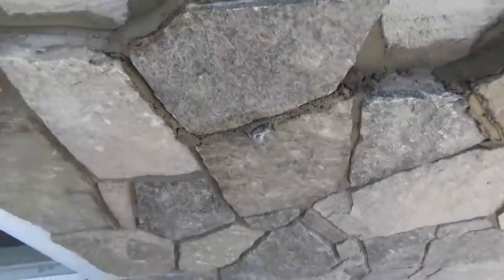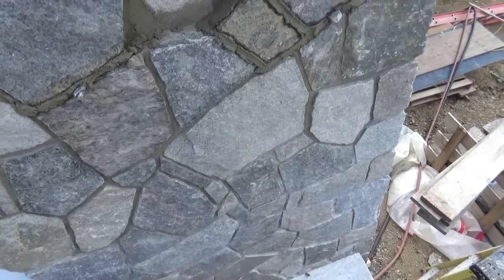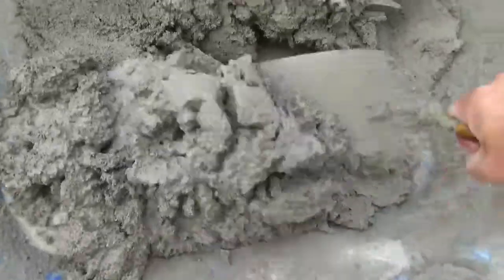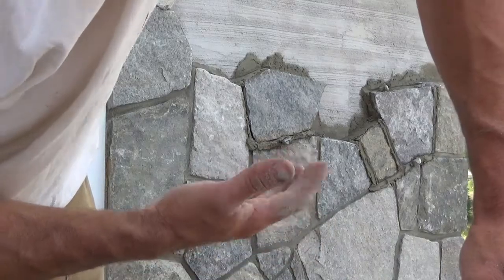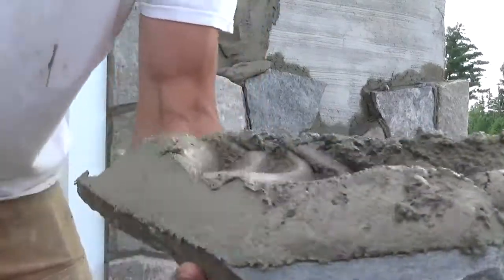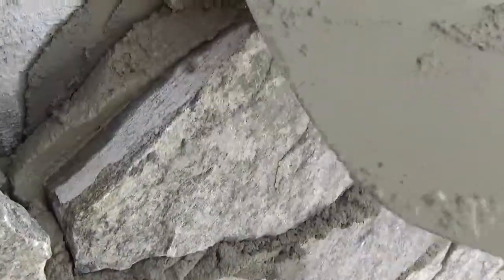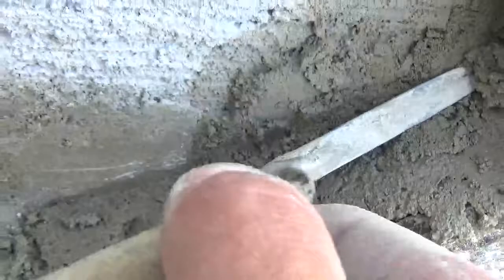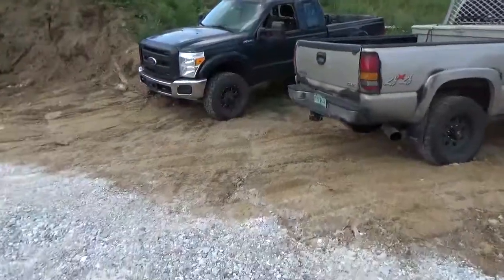Stone on front of house